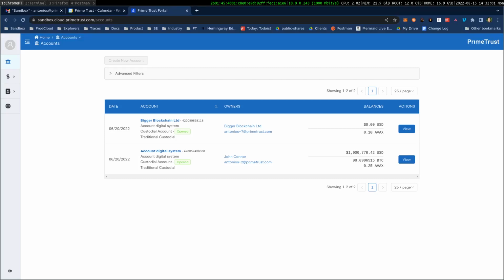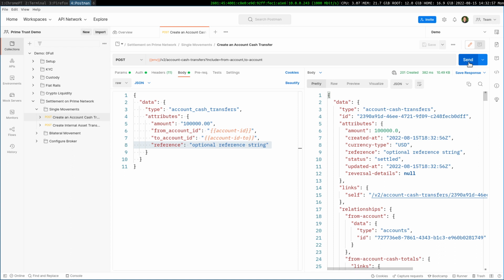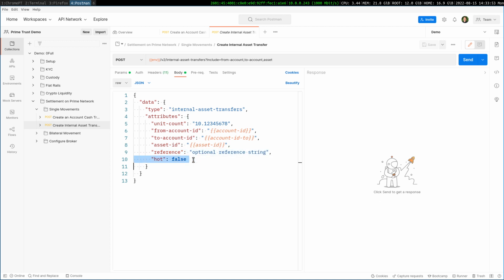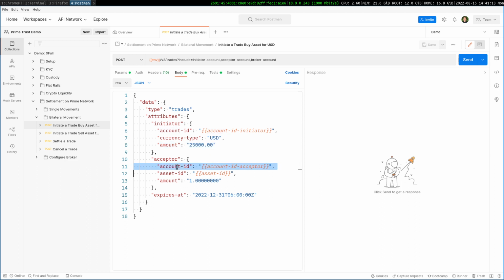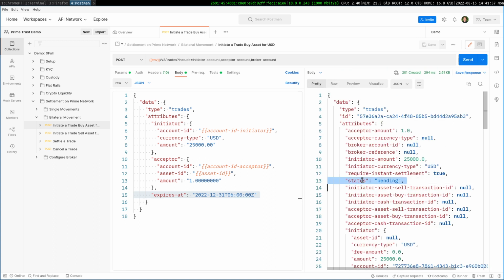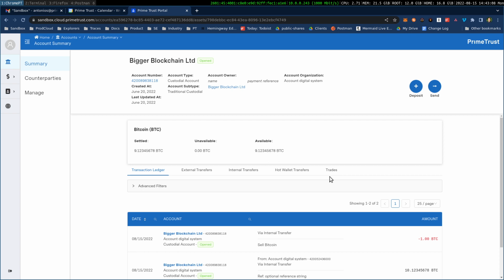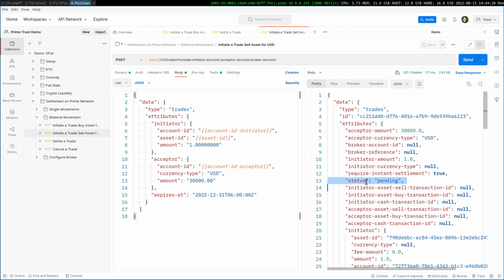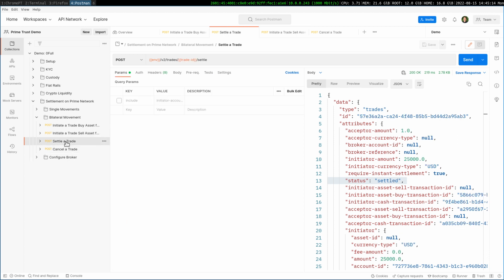Demo - Prime Trust API - Crypto Liquidity - Settlement on the Prime Network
Learn to buy or sell digital assets and move assets or fiat cash between custodial accounts.